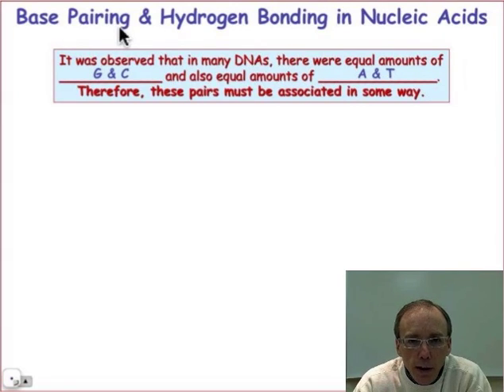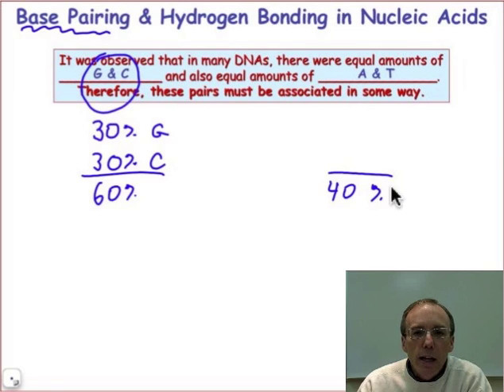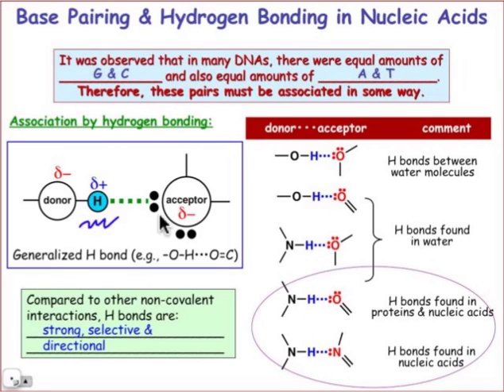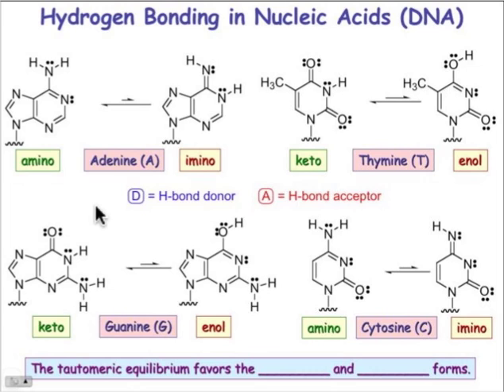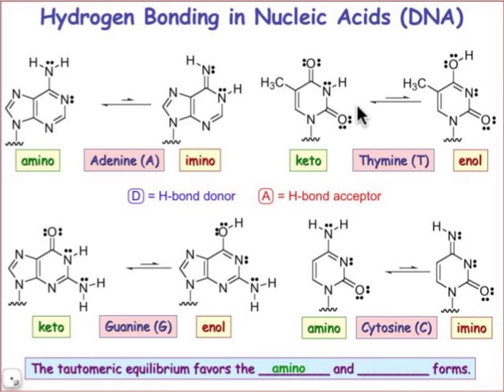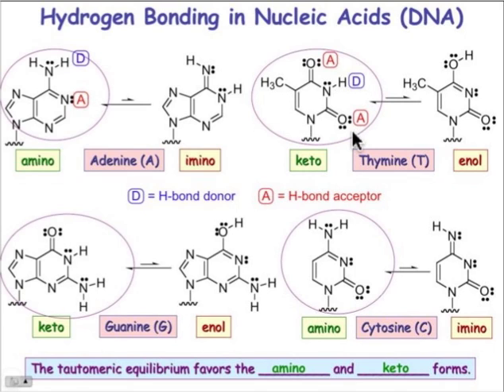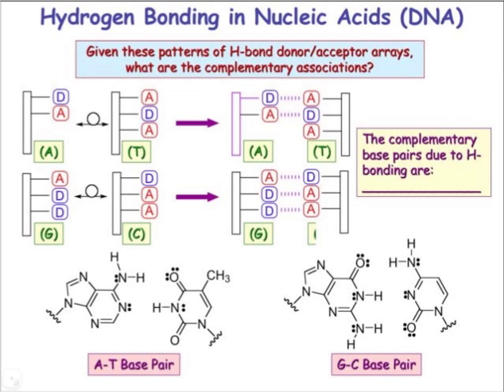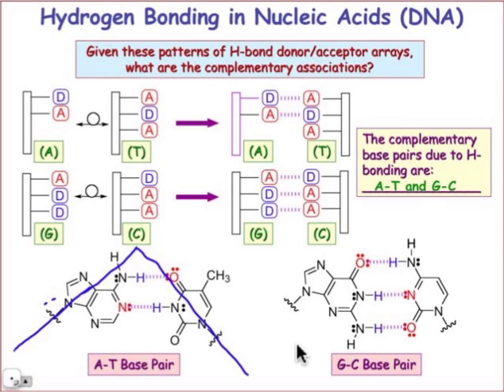23.03 Base Pairing and Hydrogen Bonding in Nucleic Acid Polymers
This webcast describes the hydrogen bonding that holds individual strands of DNA and RNA together. In essence, we'll provide a chemical explanation for "G goes with C; A goes with T."